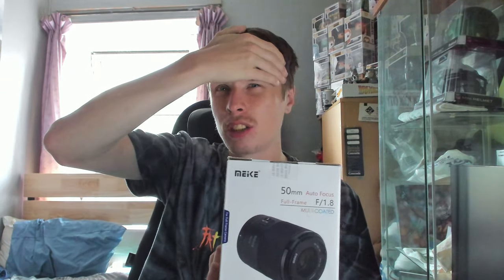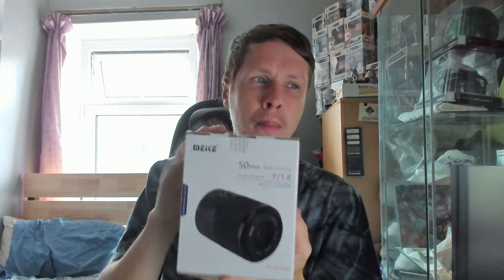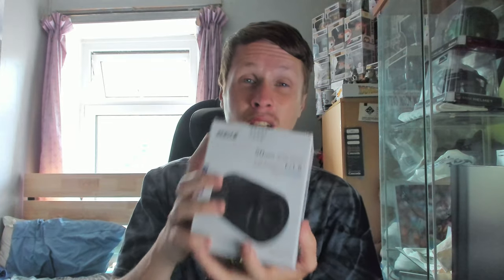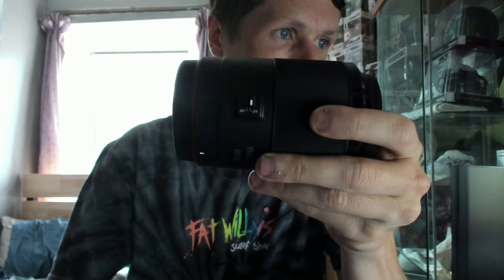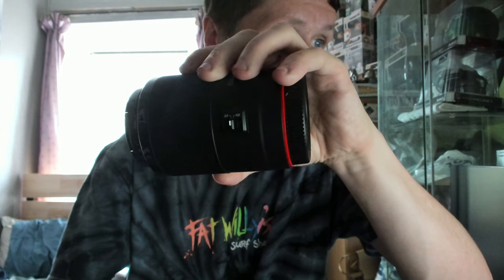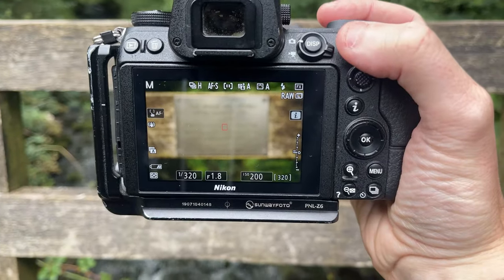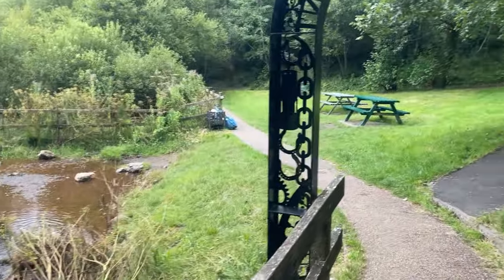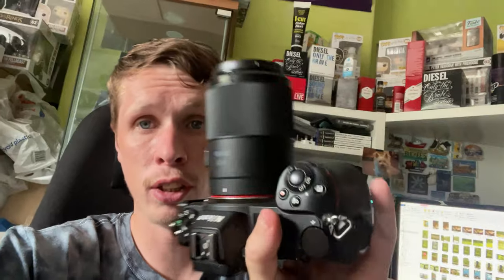I can't believe how good this budget Meike 50mm f1.8 lens is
Check out this review of the amazing Meike 50mm AF f1.8 lens for Nikon Z cameras. Is this meike 50mm f1.8 nikon z lens worth buying for the small price tag of £180 ? Join me as i Do an unboxing of this lens and take it out for a test to see how it preforms
Meike 50mm AF f1.8 Lens Exceeds Expectations

If you enjoy my videos on youtube and would like to support me and my channel please do consider buying me a coffee throught the above link. thanks so much for watching my videos and supporting me

TimeStamp
Intro 00:53
unboxing meike 50mm f1.8 prime lens 01:26
Looking at the lens 2:46
Trying out the 50mm meike lens at cwmtillery lakes 4:53
Talking about some of the small issues 5:24
Filming with the 50mm meike lens 6:15
Outro and summary 7:52

I am a photographer from the south wales valleys join me as i explore abandoned buildings nature landscapes and so much more on this channel you will see travel vlogs photography videos and sometimes exploring an
abandoned building

My Equipment
11-16MM tokina lens
benro tripod
Mavic pro